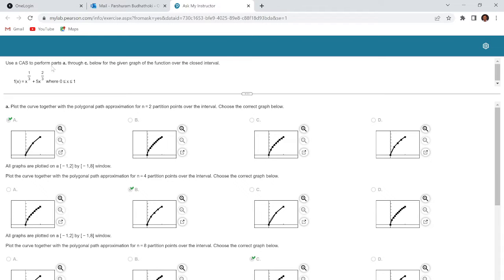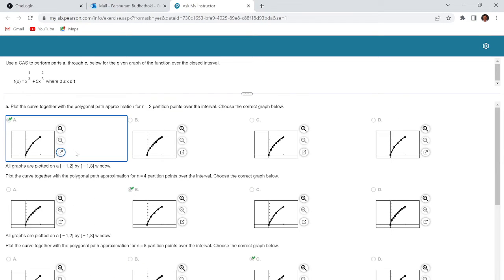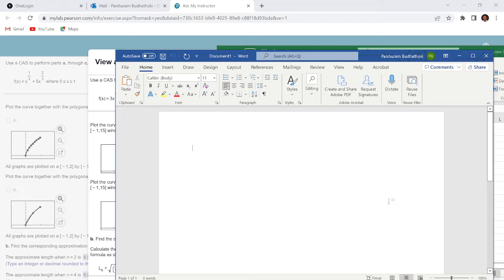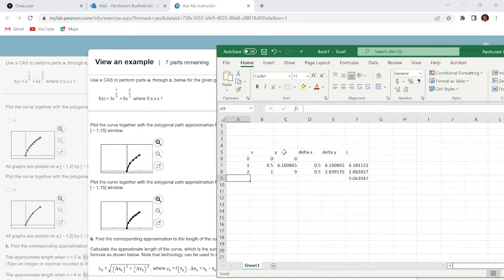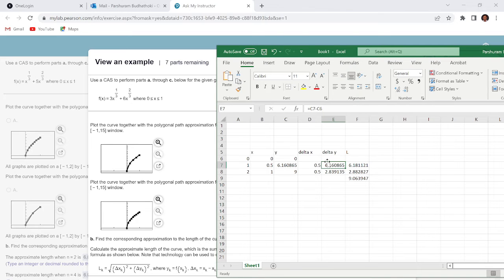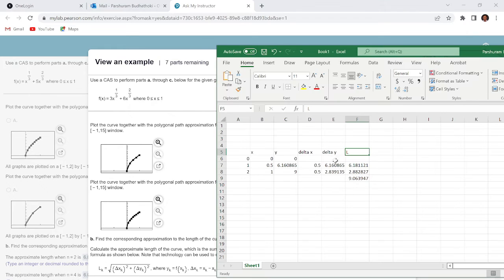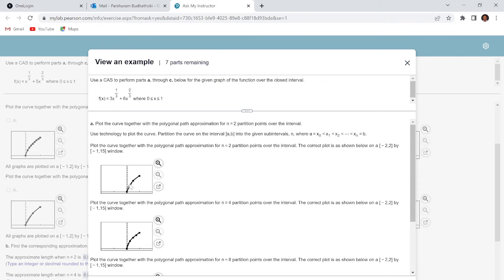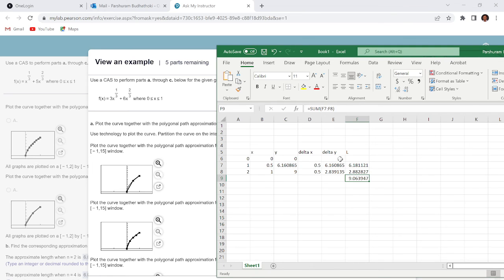MAC 2312: 6.3 # 17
Length of a curve